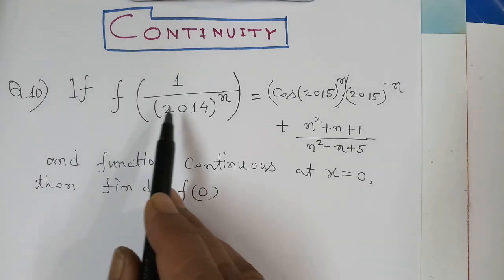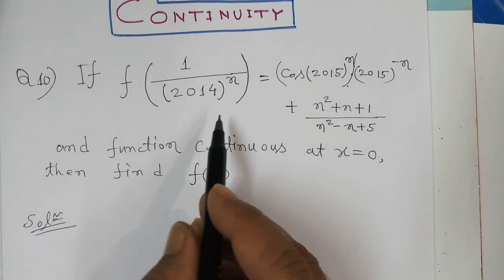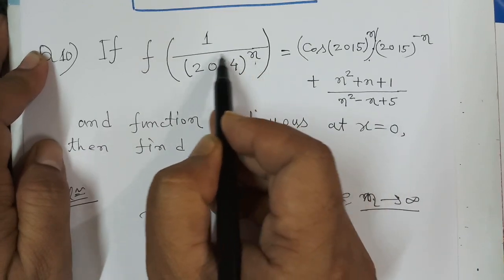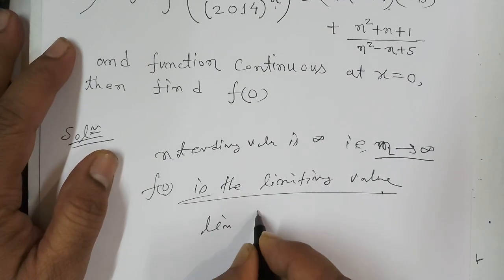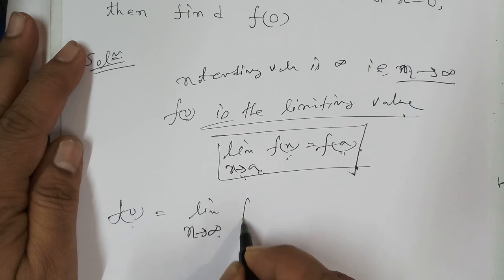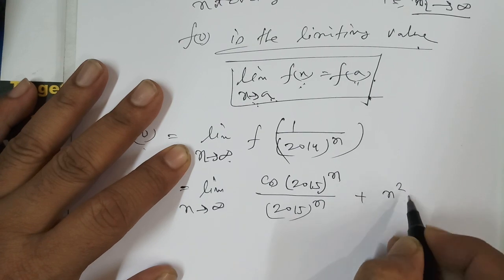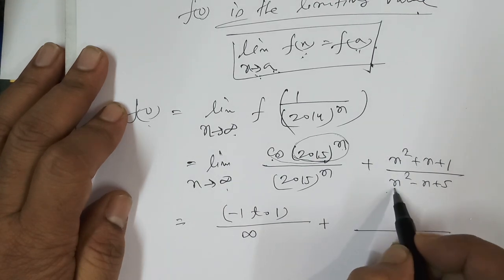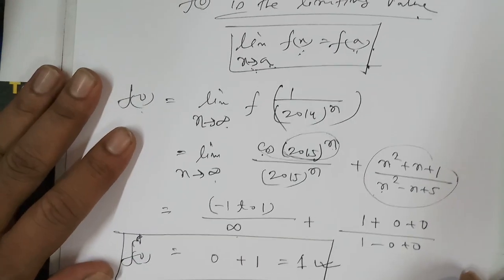CONTINUITY , PART- 8, WBJEE , JEE MAINS, ADVANCE, CLASS 12 , CBSE , NCERT , inspire maths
CONTINUITY OF A FUNCTION , CONCEPT , WBJEE , JEE MAINS , ADVANCE

This video Lecture is useful for School students of CBSE/State boards. and SPECIALLY FOR  WBJEE , JEE MAINS , ADVANCE OTHERS ANY COMPETITIVE EXAMS.
 Video Lecture gives concept and solved Problem on following topics :

1. Solved Problems
2.  Home  work question

imc
inspire maths
inspire mathamatics
inspire matha
inspire mathematics class
inspired mathamatics
inspire math
imc